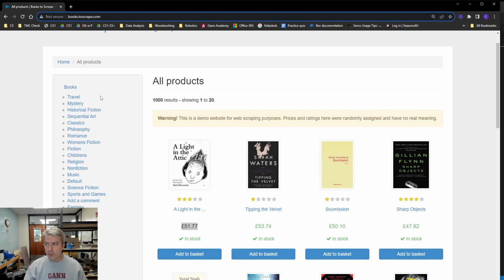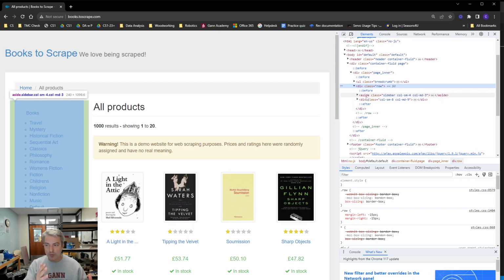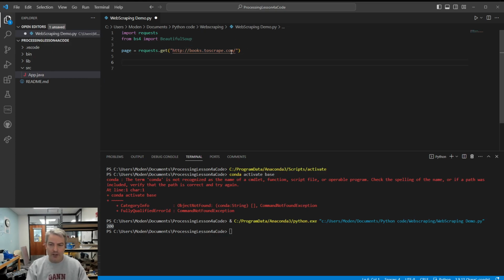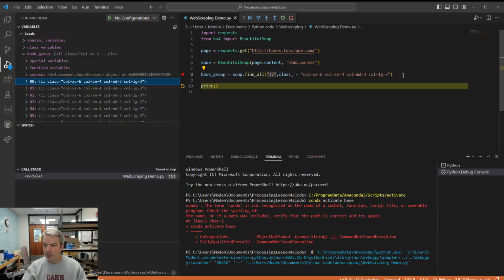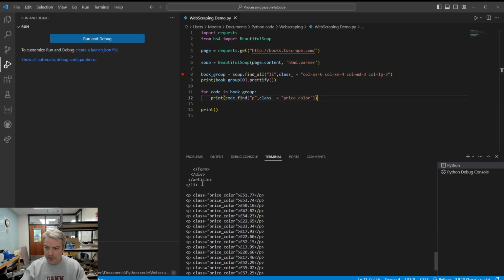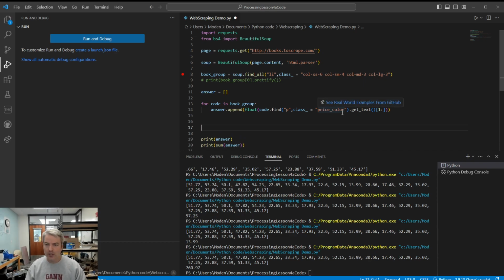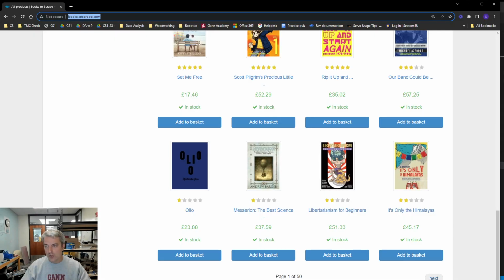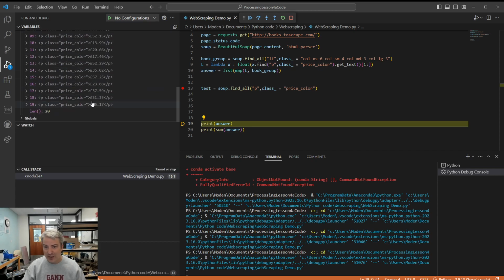WebScraping Basic Walkthrough